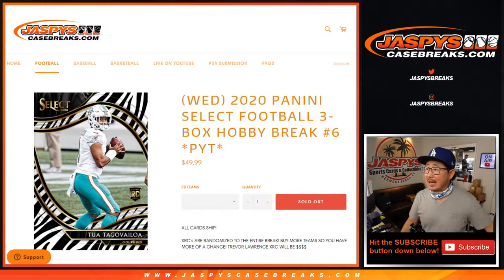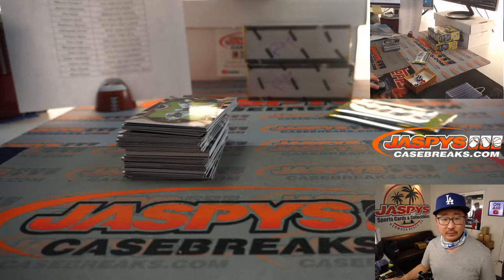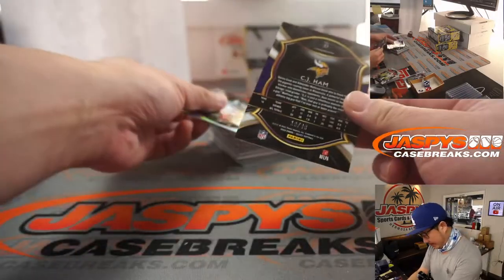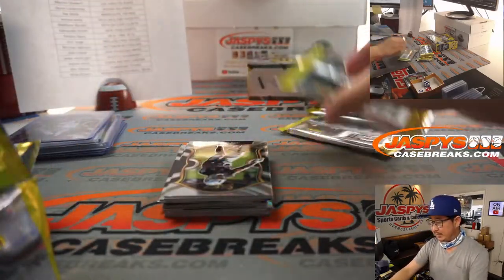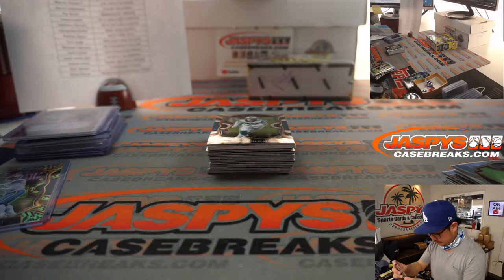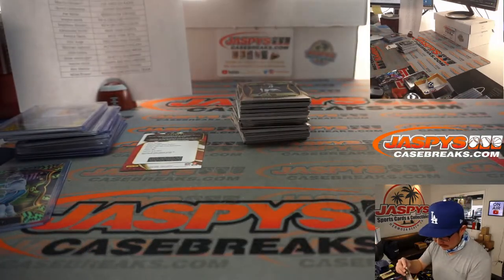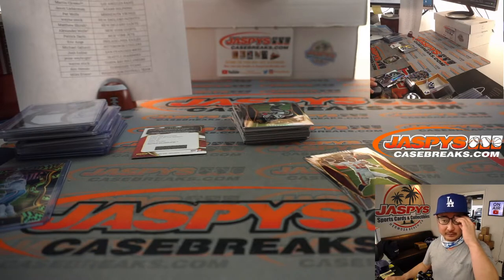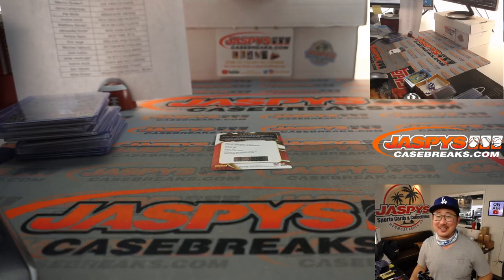W, 04.07.21 // 3Box PYT #6 // 2020 Panini Select Football (NFL)